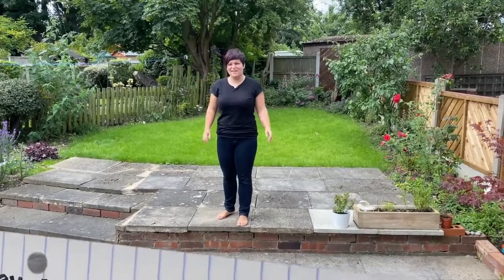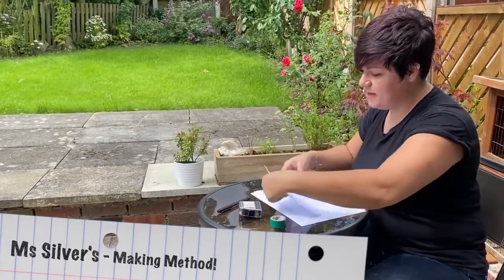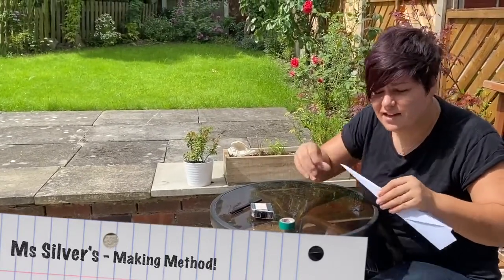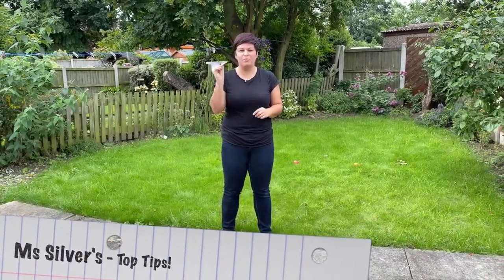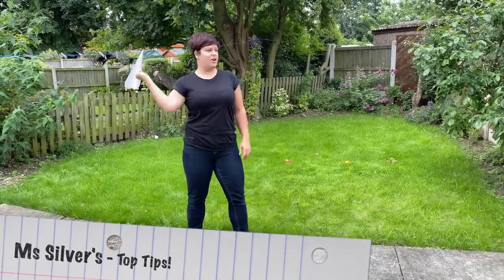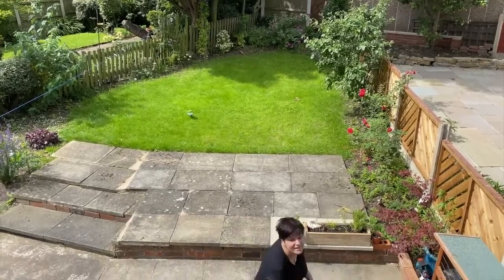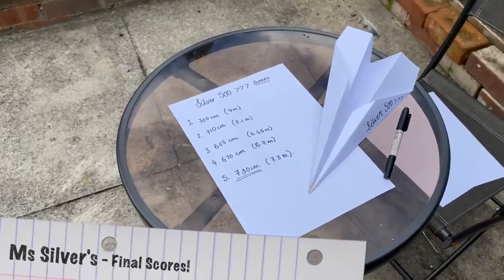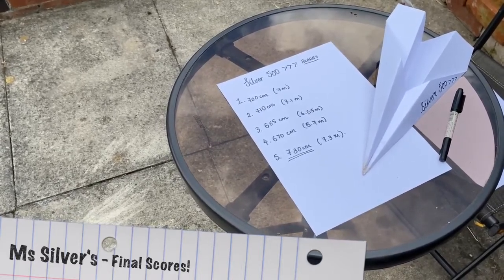Virtual Sports Day Paper Aeroplane Event